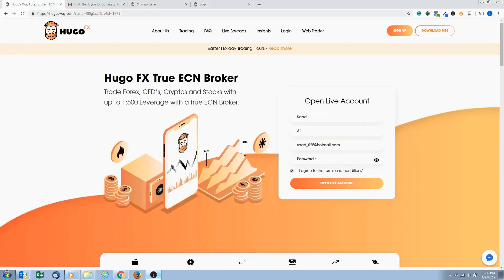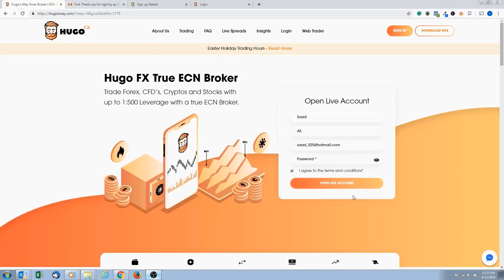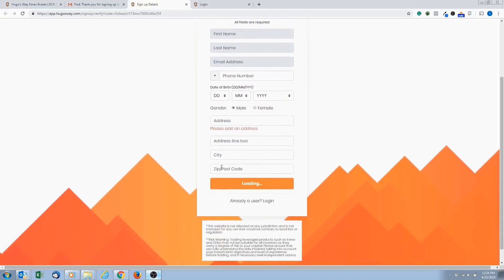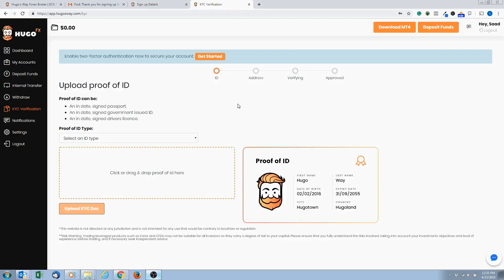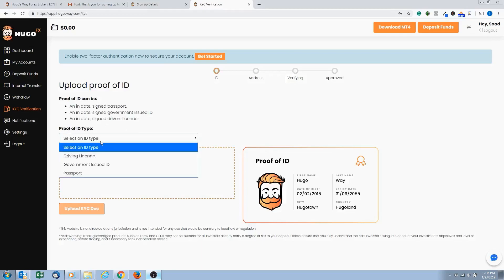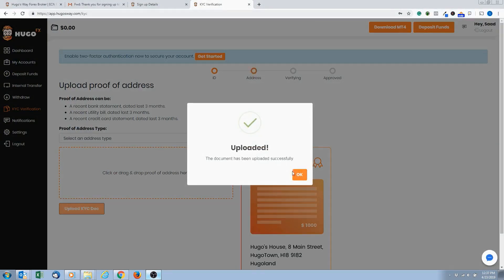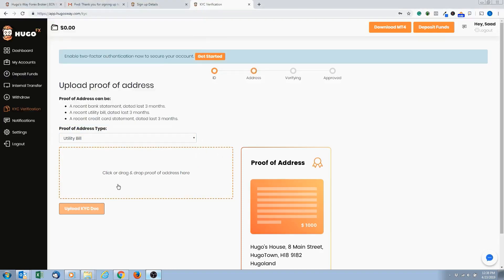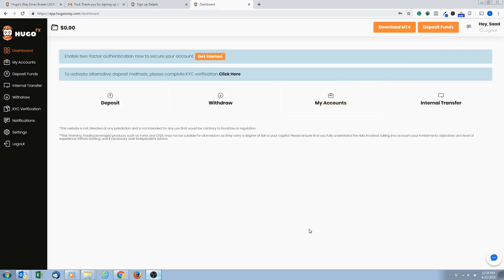Setting Up A Forex Broker Account ☺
Lesson 1: Setting Up A Forex Broker Account
Traders need a trusted free broker account to place trades ☺

2000 New Students Per Month.. ALL Learning 4 FREE!!